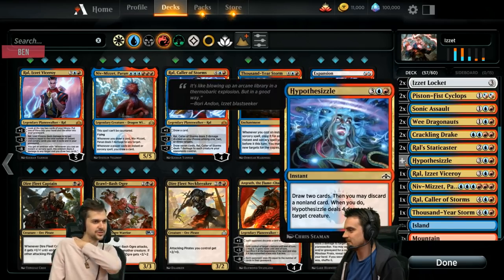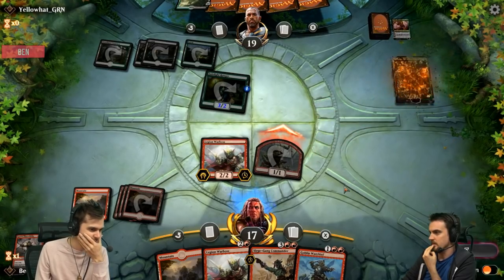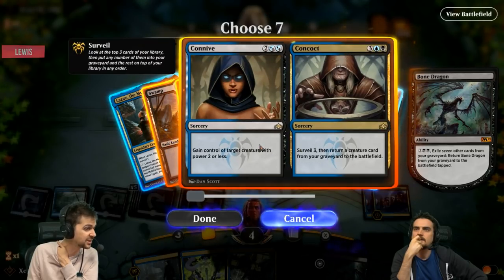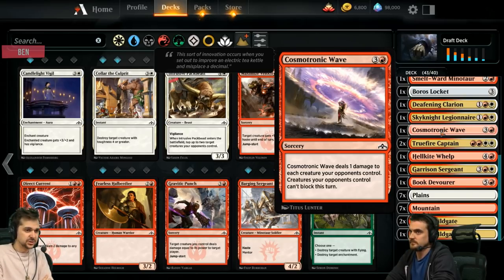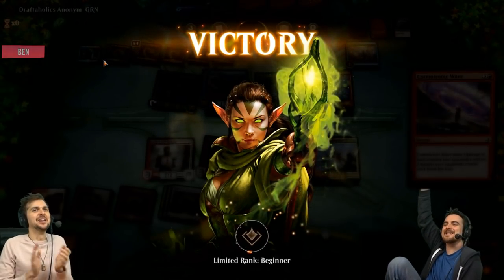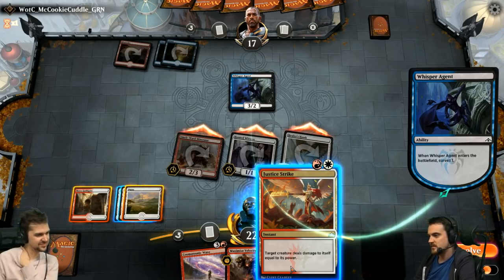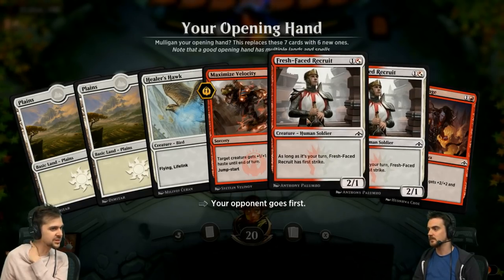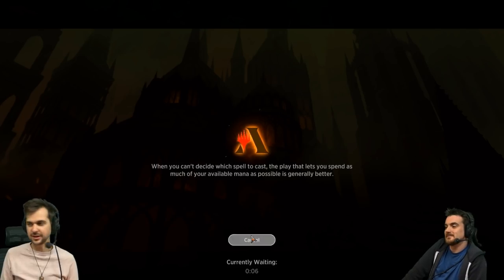RETRO WEEK! - Magic The Gathering Arena! w/ Lewis & Ben - 26th September 2018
Lewis & Ben play some Magic The Gathering Arena on this weeks stream!

● Powered by Chillblast in the UK. Get yourself the BRAND NEW Yogscast official Chillblast computers here right now

● Monday
2 - 8: Armchair Admirals
● Tuesday